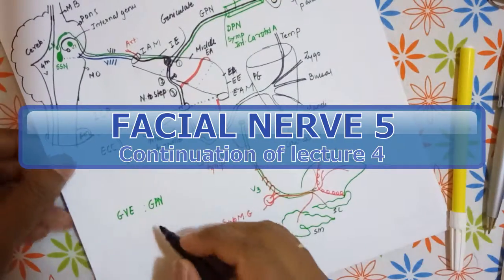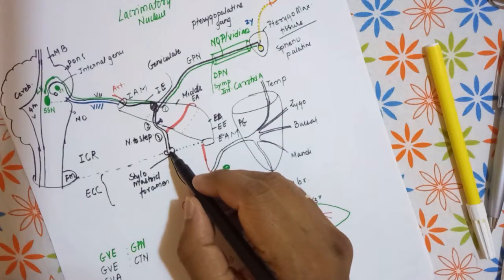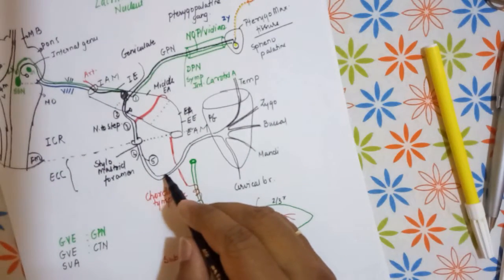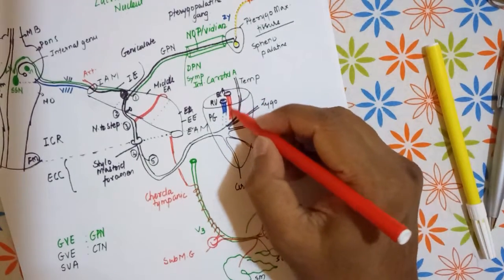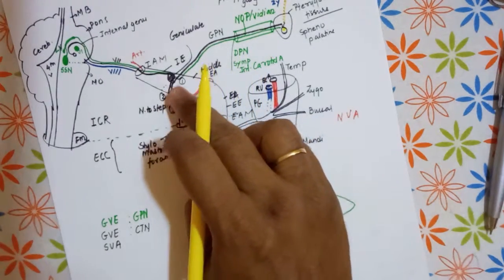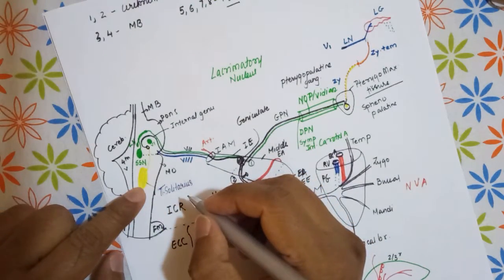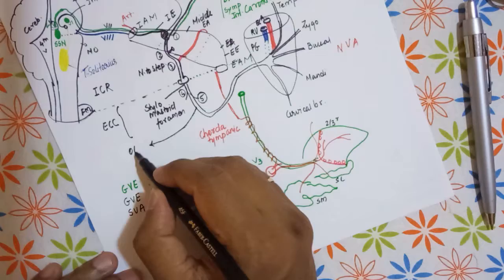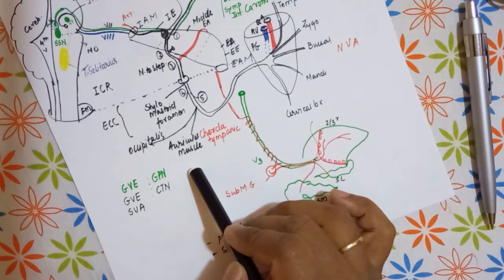Facial nerve 5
continuation of facial nerve distribution